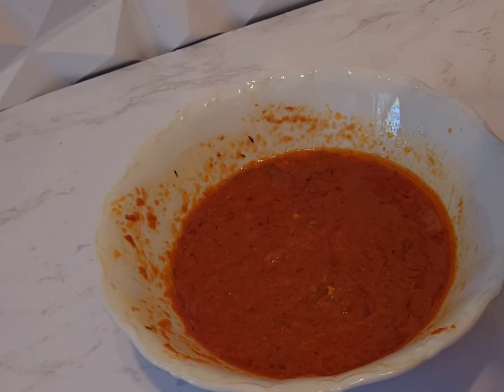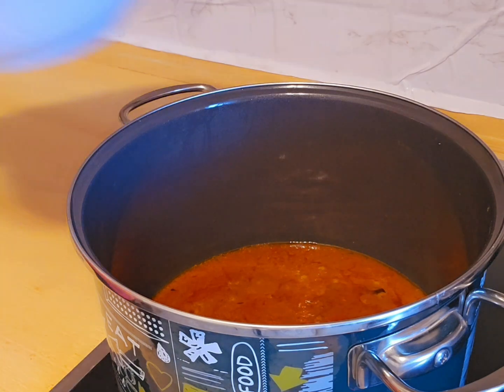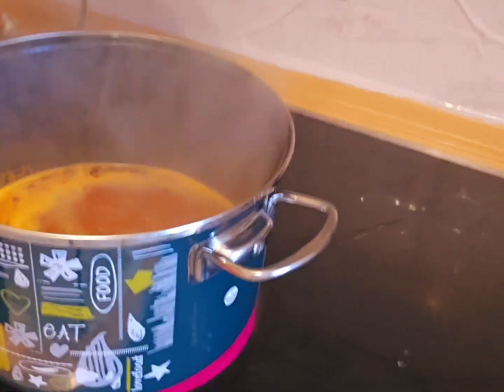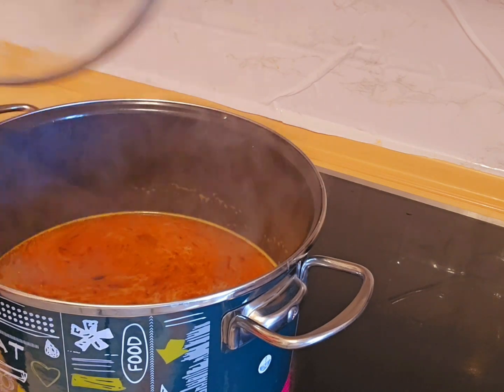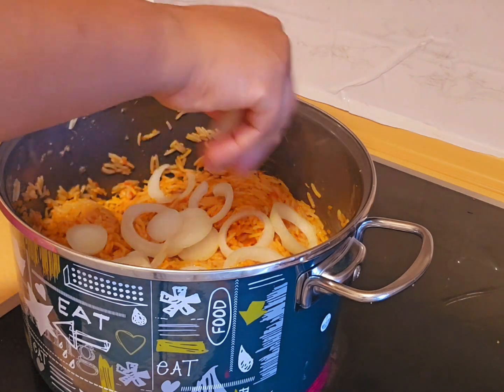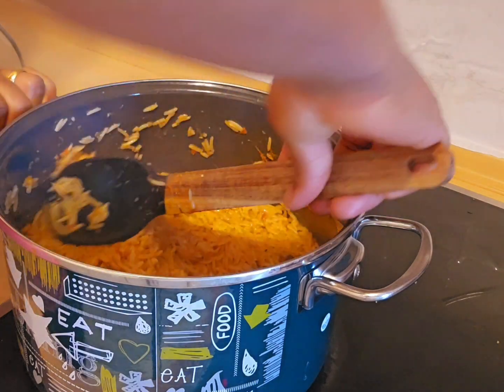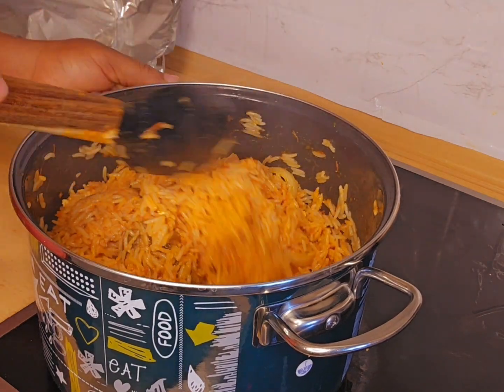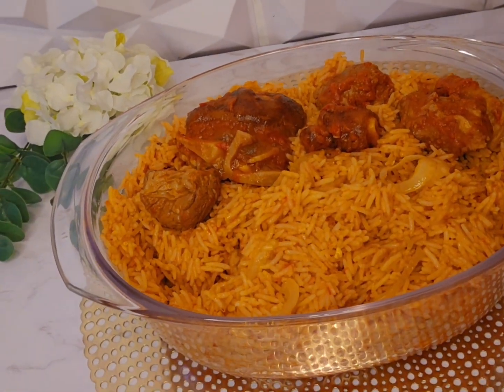let's prepare delicious jollof rice with our left over stew 😋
left over stew jollof rice